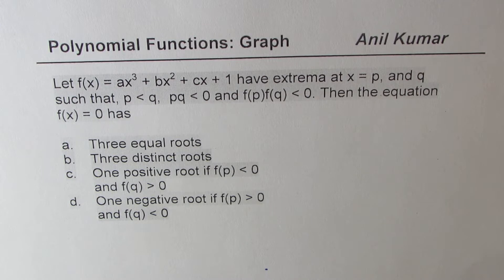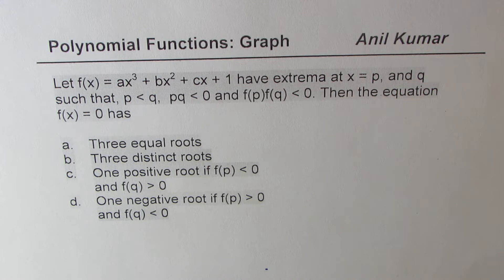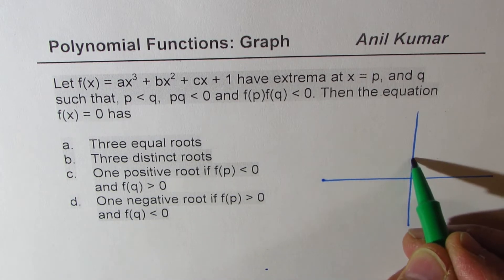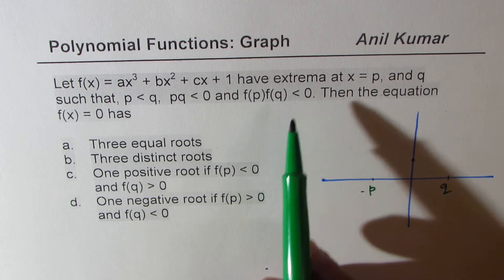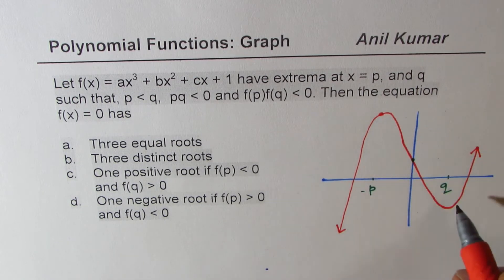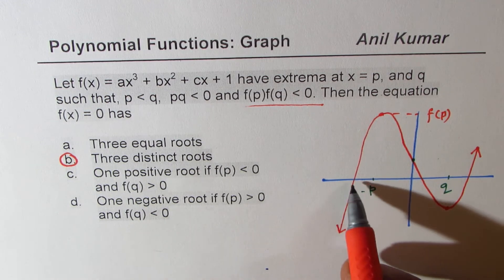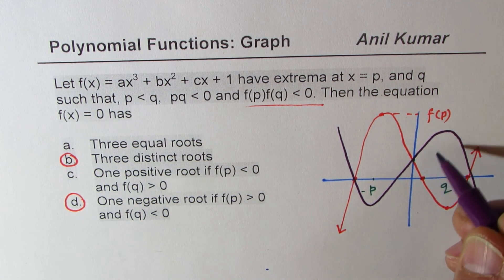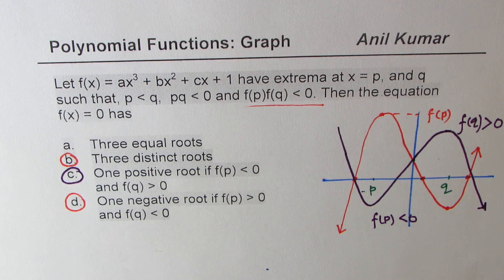Number of Roots of Cubic Function ax^3 + bx^2 + cx + 1 IIT JEE GATE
Let f(x) = ax3 + bx2 + cx + 1 have extrema at x = p, and q such that, p less than q,  pq less than  0 and f(p)f(q) less than 0. Then the equation f(x) = 0 has